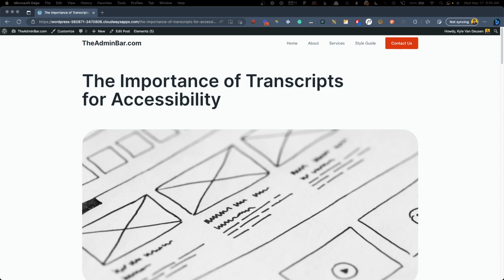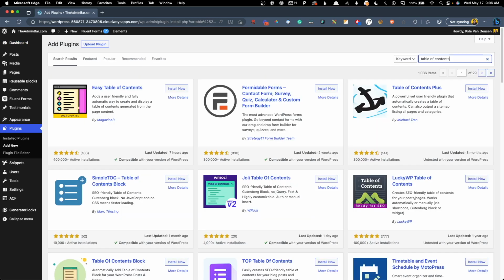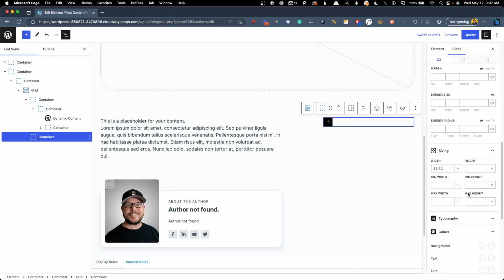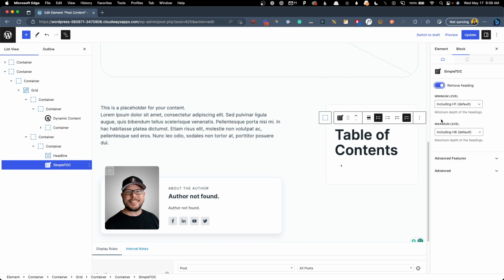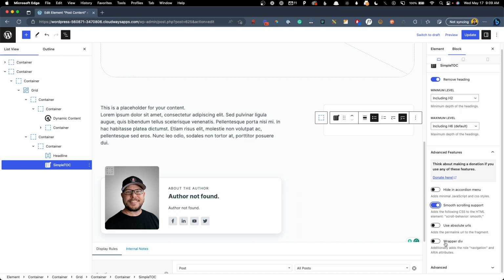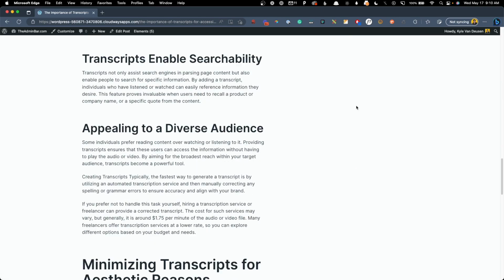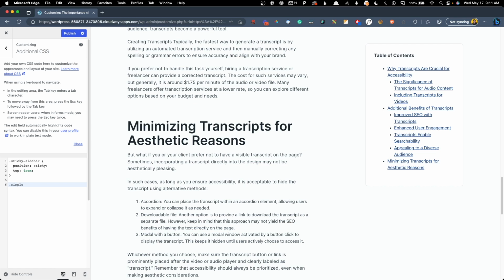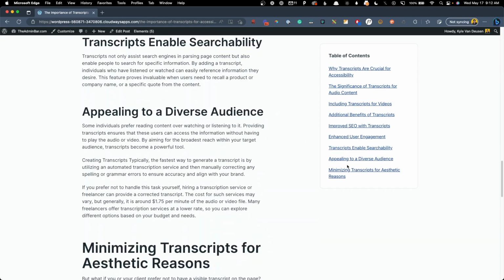Create a Dynamic Table of Contents with this FREE plugin & GenerateBlocks (Upgrade Your Blog!)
In this video, I show you my favorite method for adding a dynamic table of contents to my blog posts using a free plugin from the WordPress repo.

We'll write a bit of CSS to tweak the styling and insert the ToC in our blog post template inside of a sticky sidebar.

👏 COMMUNITY

(voted best WordPress community!):

🔴 EVENTS

🎁 PRODUCTS

🤖 MISC